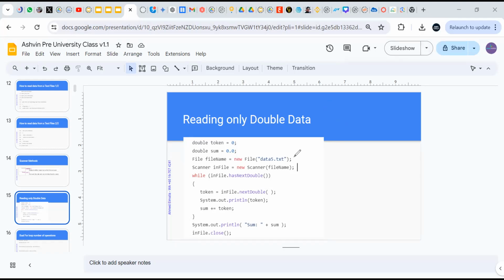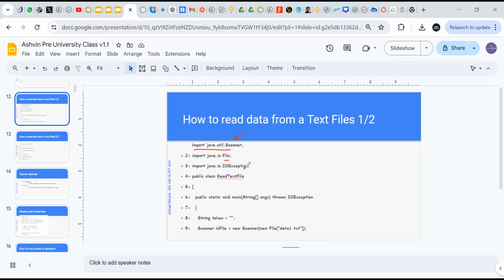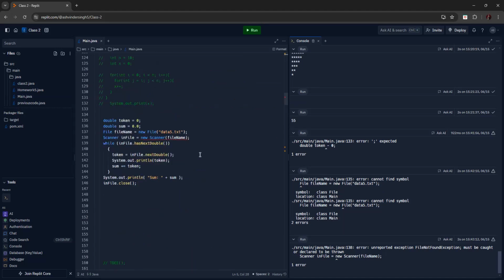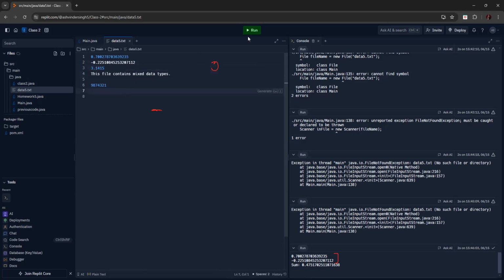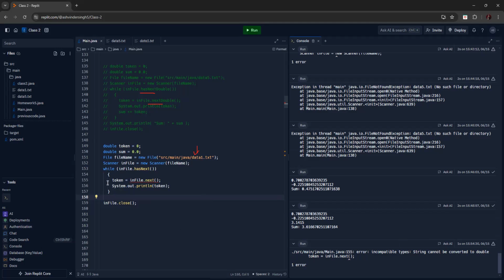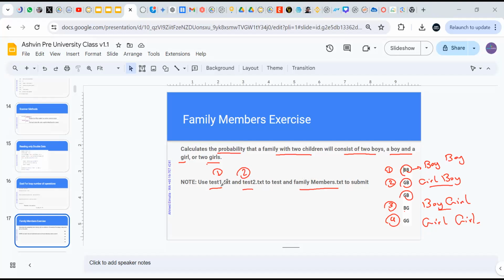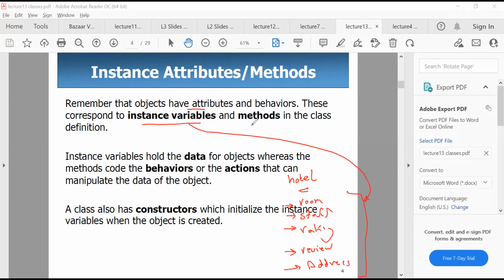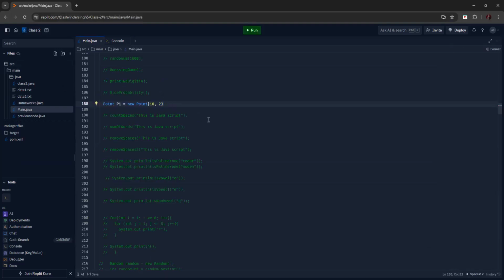AV Java Class 16 (Part 3 Read text & Double data from text Files)